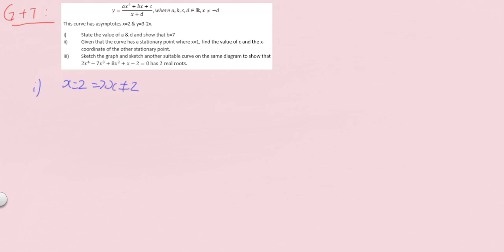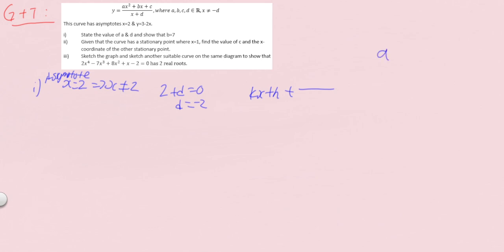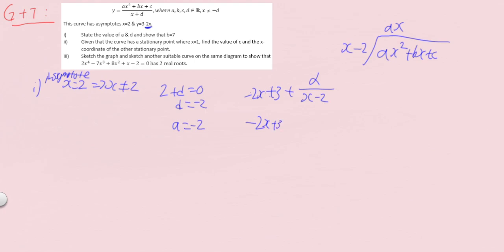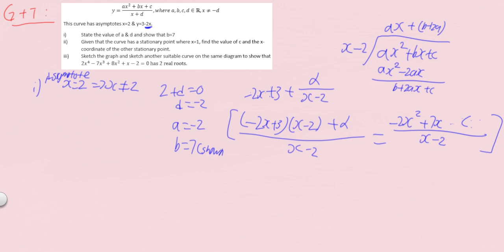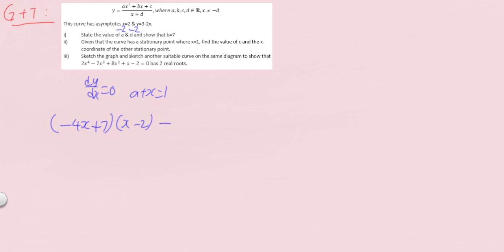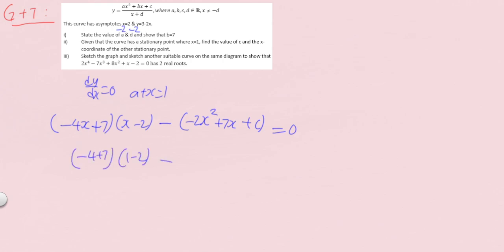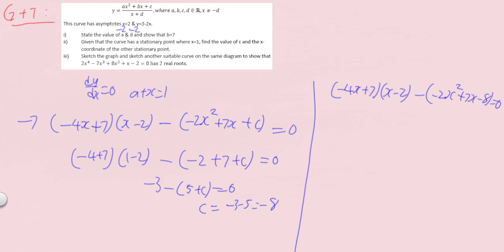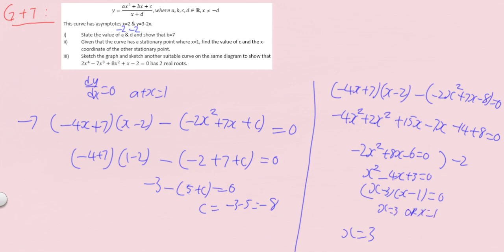33. Graphs & Transformations: Question Type 5: Finding unknowns in an equation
Hai~ :3

Another common question type is to find the different unknowns in the equation when we are given information such as eqns of asymptotes, coordinates, stationary points, values of gradients/derivatives at particular x-values.